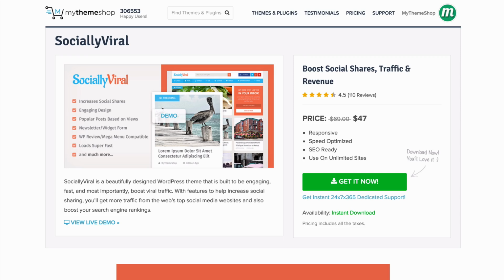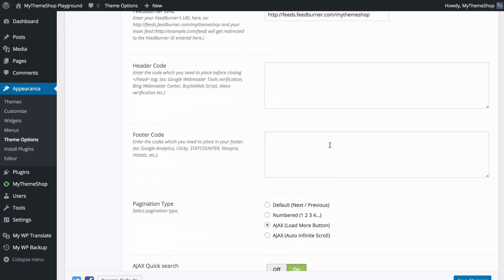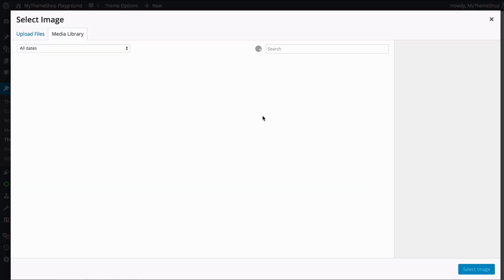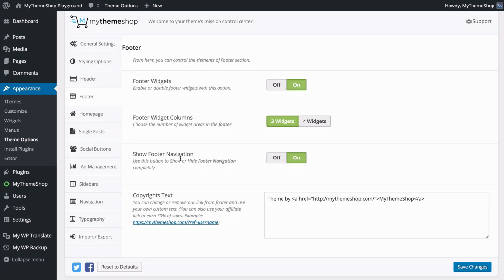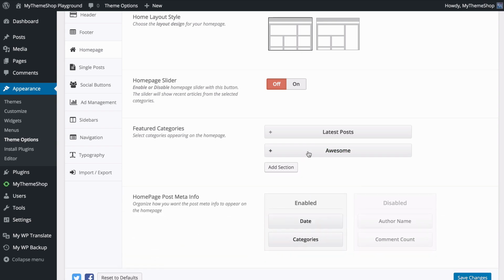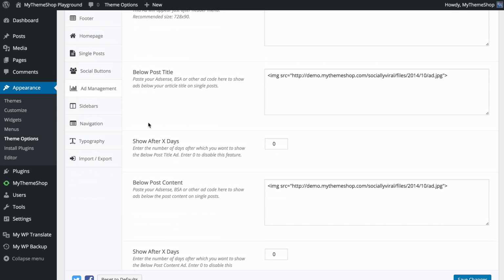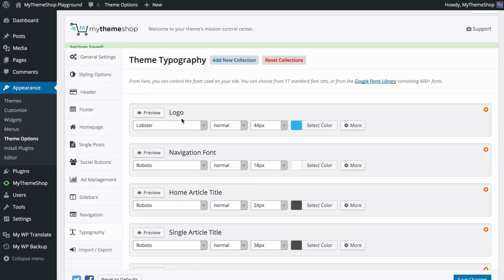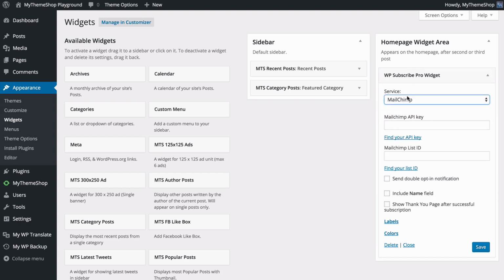SociallyViral WordPress Theme Setup Tutorial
SociallyViral is a beautifully designed WordPress theme that is built to be engaging, fast, and most importantly, boost viral traffic. With features to help increase social sharing, you'll get more traffic from the web's top social media websites and also boost your search engine rankings.